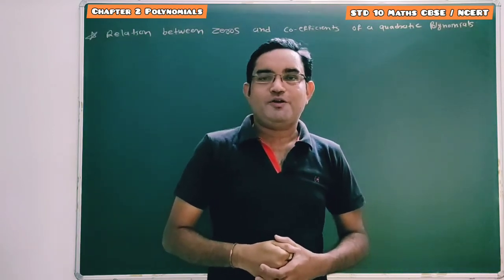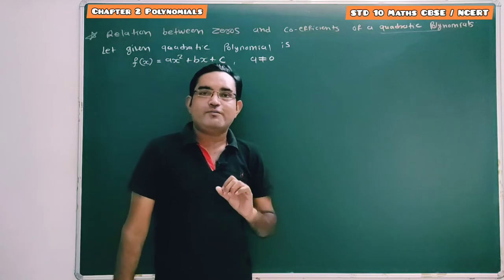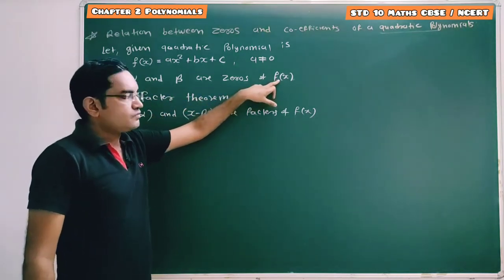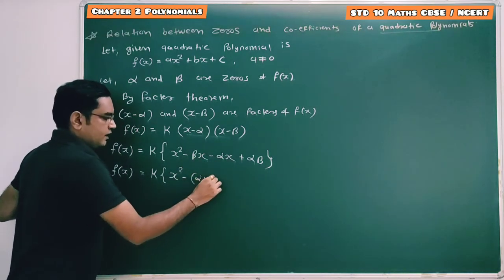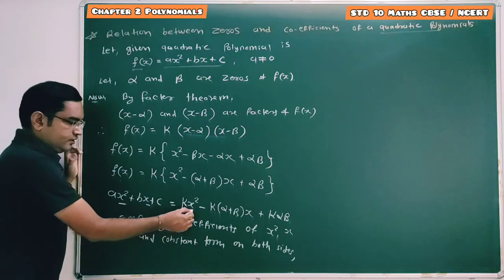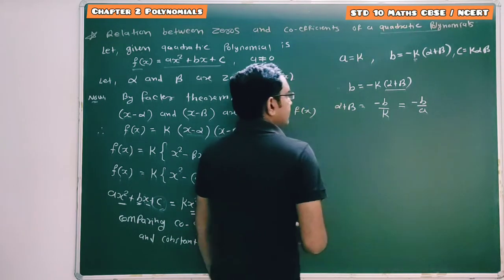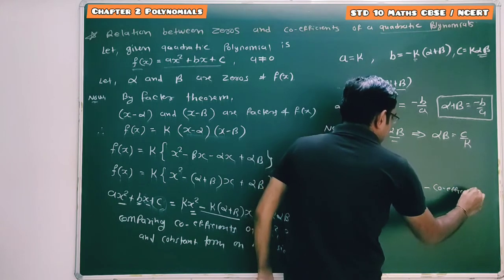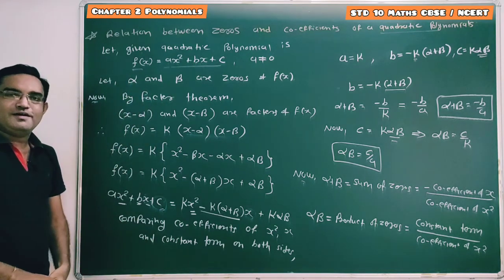Relationship Between Zeros and Coefficients of Quadratic Polynomials // STD 10 // Ch 2 Polynomials